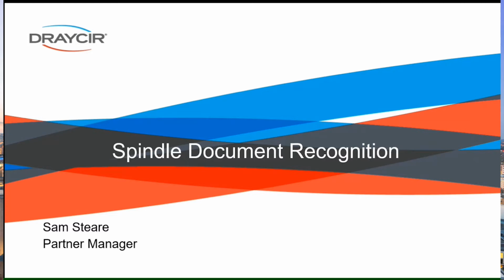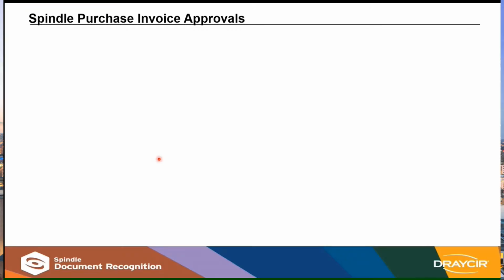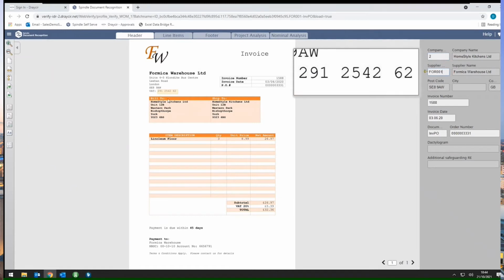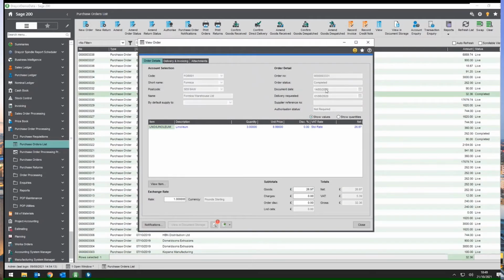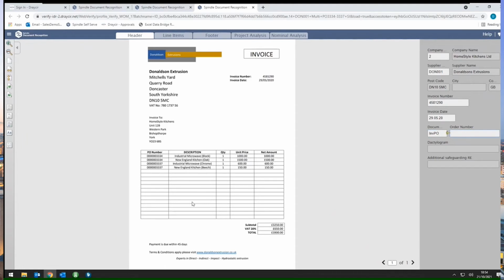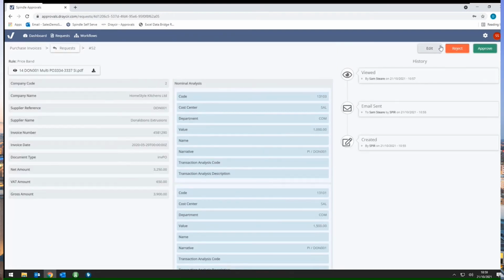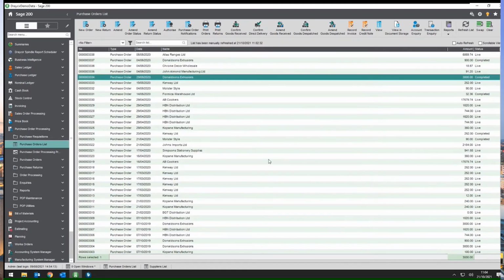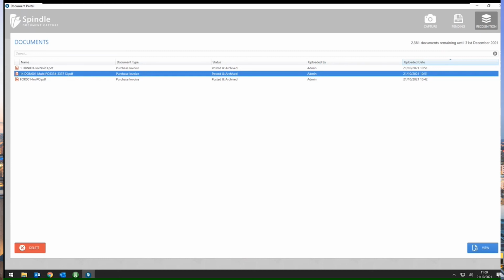EBS & Draycir demonstrate Spindle Purchase Invoice Recognition (SPIR)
Automatically capture Purchase Invoices into Sage 200 using Purchase Invoice Recognition.

As one of the modules for Spindle Document Management, the Spindle Purchase Invoice Recognition module easily and reliably automates your purchase invoices, saving time and money.

Key benefits:
  - Capture and process purchase invoices in Sage 200 directly from an email as well as an electronic or scanned copy
  - Reduces and can eliminate the need for manual data entry in Sage 200
  - Process invoices that relate to multiple purchase orders
  - Works for invoices with and without a purchase order
  - Matches invoices against purchase order and/or goods received note at line level, reducing time spent entering data in Sage 200
  - FREE online invoice approvals system to allow users to approve invoices online or via the mobile app
  - Works with any invoice without needing template-based learning so no extensive set-up required
  - Auto populates nominal information including the nominal narrative
  - Automatically links invoices to Sage Project Accounting
  - Cloud module for easy deployment and no specific hardware requirements